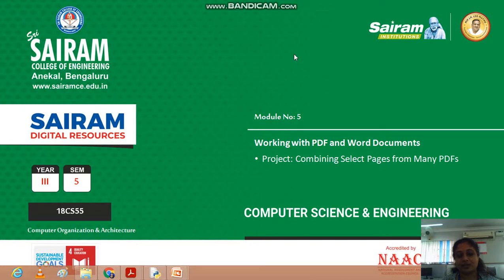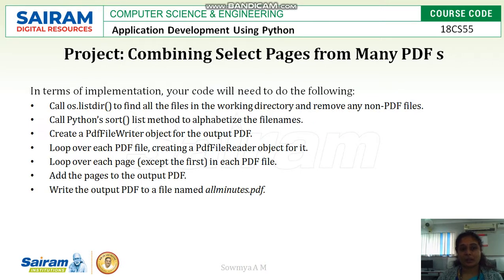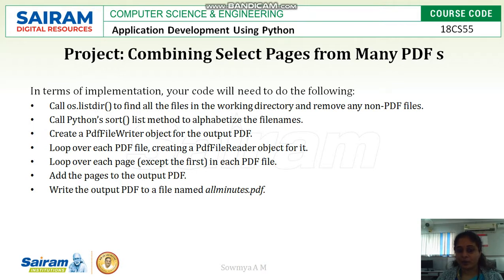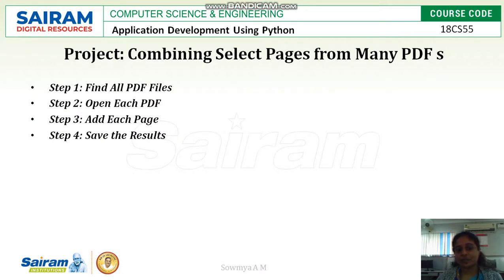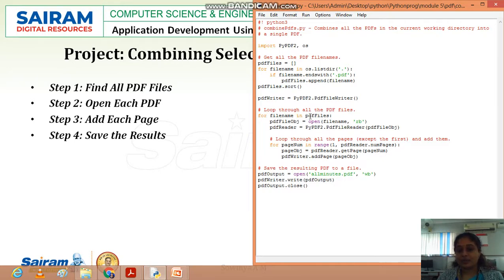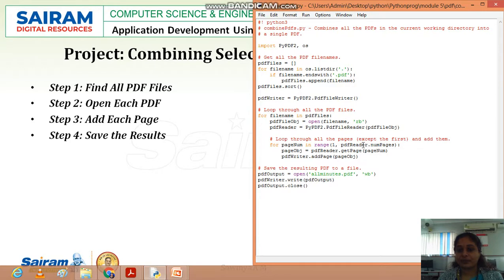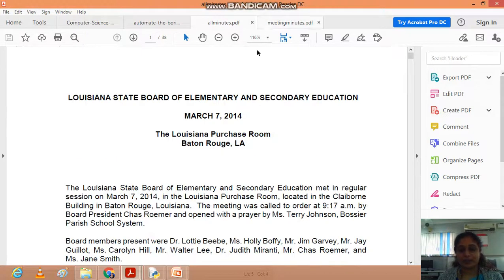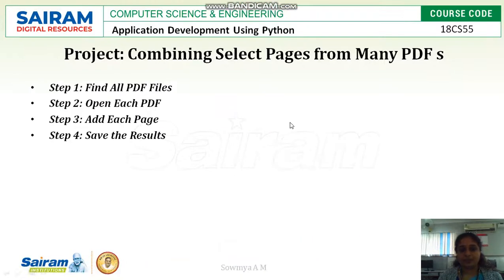LectureVideo 18CS55 Module5 Working With PDF And WordDocuments 2 Sowmya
Project: Combining Select Pages from Many PDFs